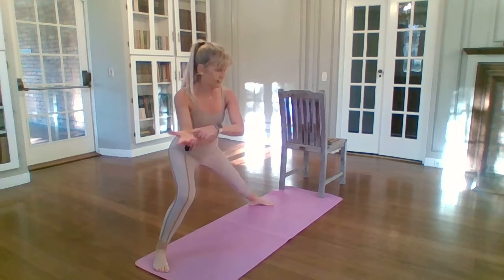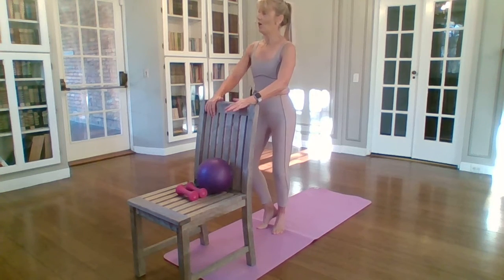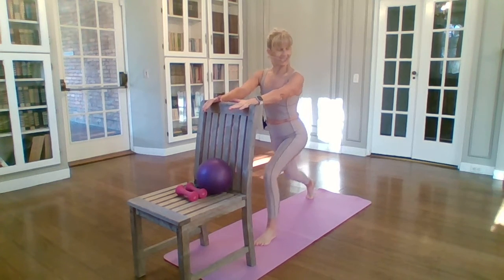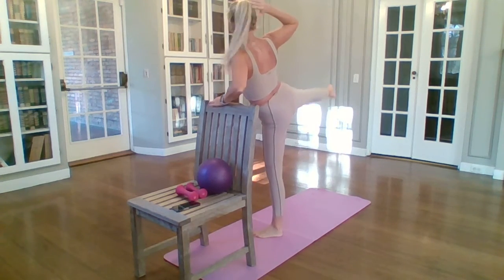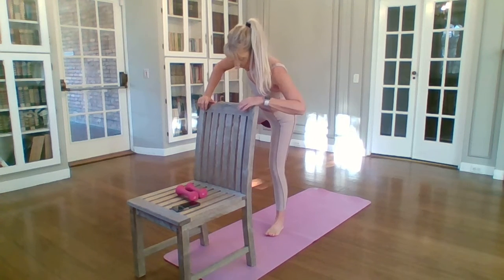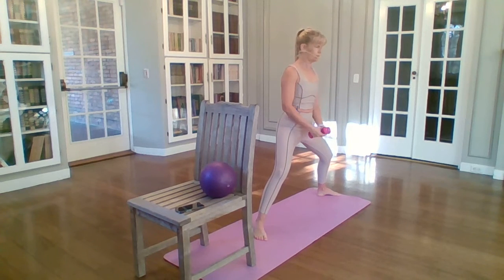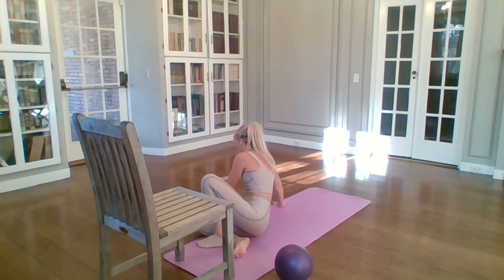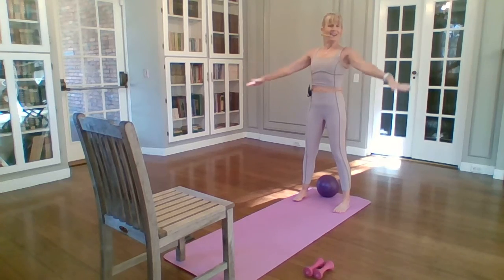Barre Workout | Week 2 Planks | Ball and Weights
In this class we use a chair for our barre for a traditional barre workout.  This is Week 2 of "Planksgiving" where we are holding various planks for 45 seconds each.  A small ball is used to work lower body and abs and light weights are used to tone the upper body.